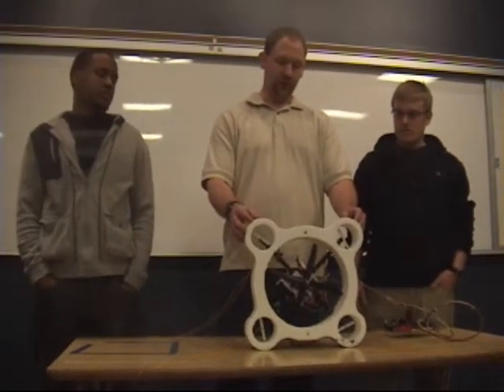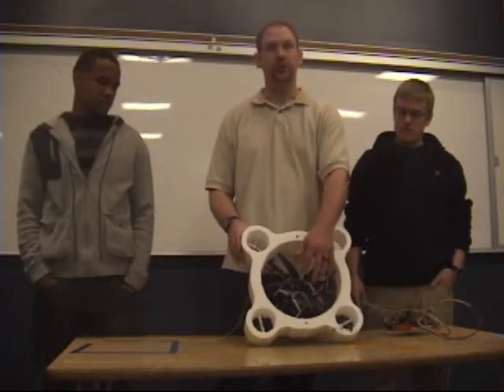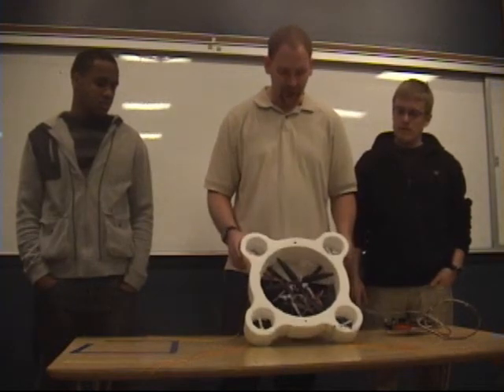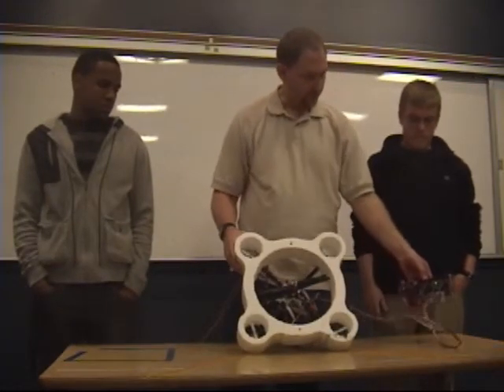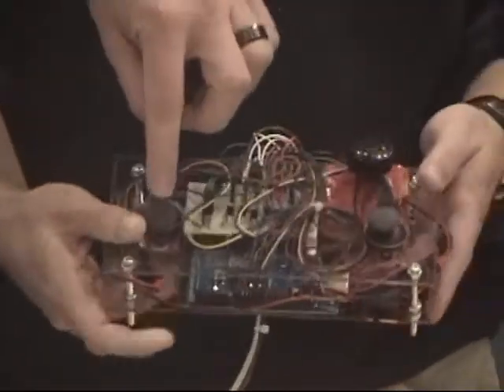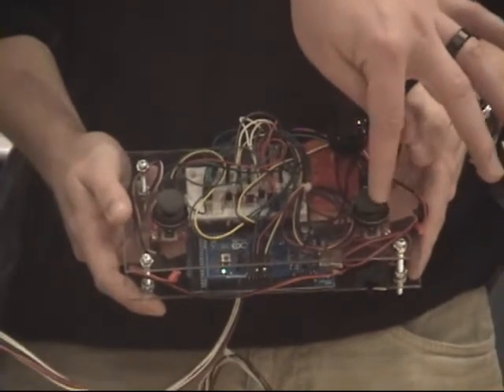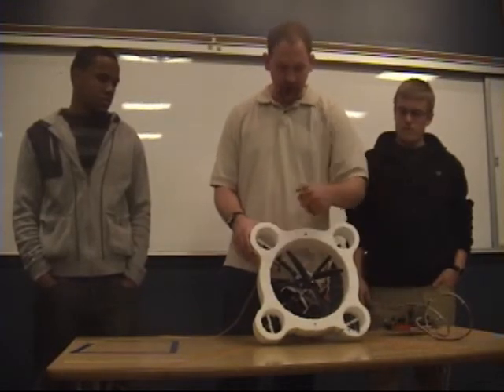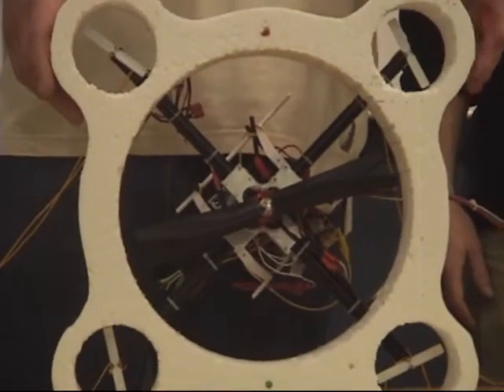Quad-rotor copter mechatronics project